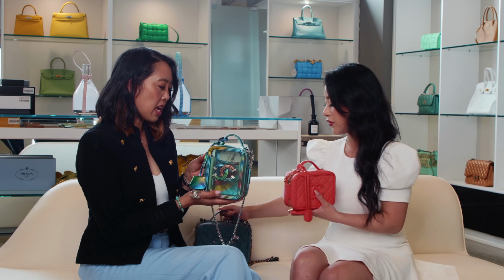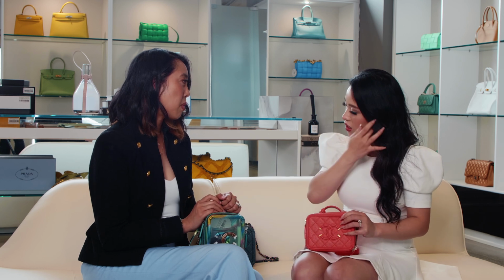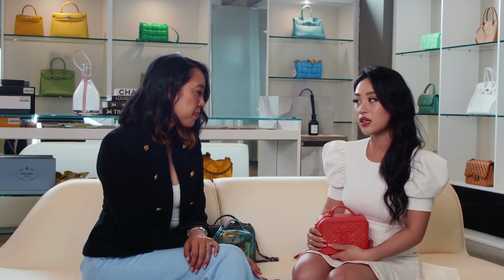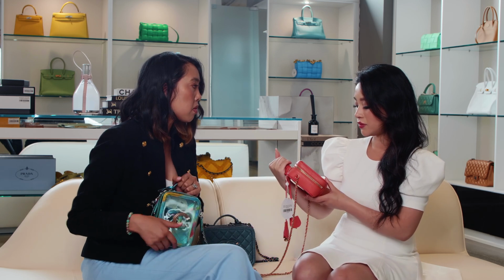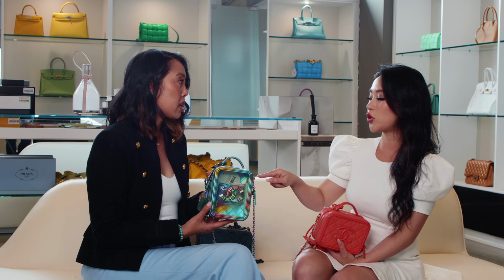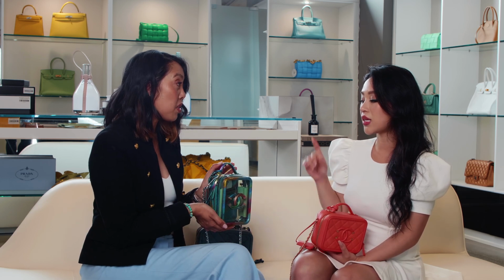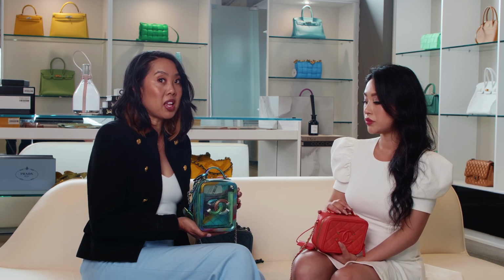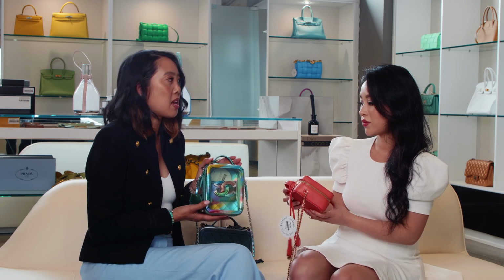Chanel Bag Review - Vanity Case | BAG BUZZ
Bag talk with Tammy and Claudia reviewing the Chanel Vanity Case. A heated debate with the pros and cons, reasons they love it and hate it, the features of the bag, honest opinions and just real girl talk. We hope this video helps you decide whether or not you choose to invest and buy the Chanel Vanity Case because we know how expensive these bags are! What are your thoughts on the Chanel Vanity Case? Do you love it? Hate it? Are you buying it? Do you have it? We want to hear from you! Join the bag community and the conversation.

If you want to shop these Chanel bags featured they are available at Luxe Du Jour. Looking for a trusted luxury consignment to buy authentic used bags from? Shop with confidence and in the comfort of your own home or download the Luxe Du Jour app.  Everything at Luxe Du Jour is guaranteed authentic backed by a life time guarantee of authenticity.

Follow Luxedujour.Tammy and Luxedujour.Claudia on Instagram for more bag related content!

Let us know what video you would like us to do next!